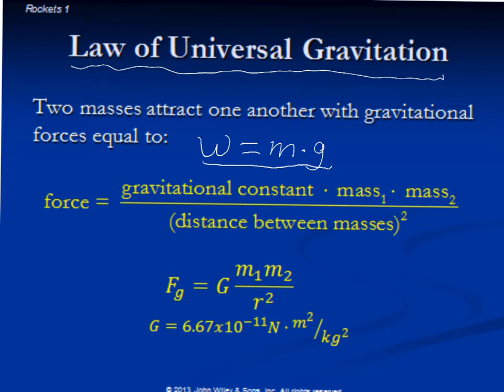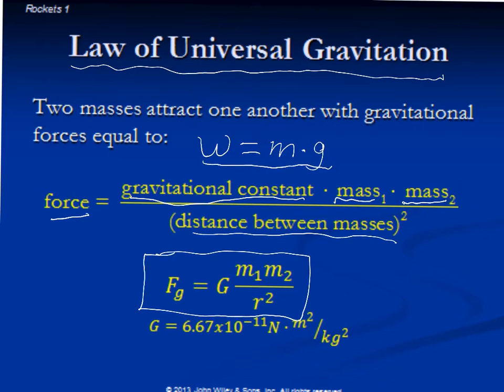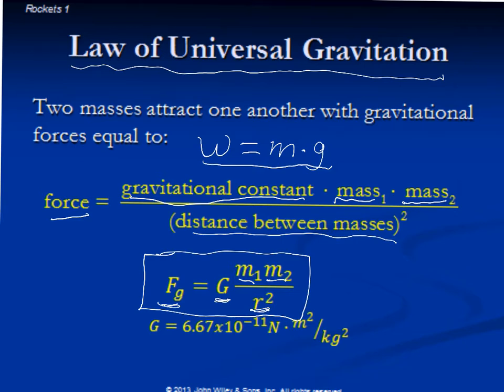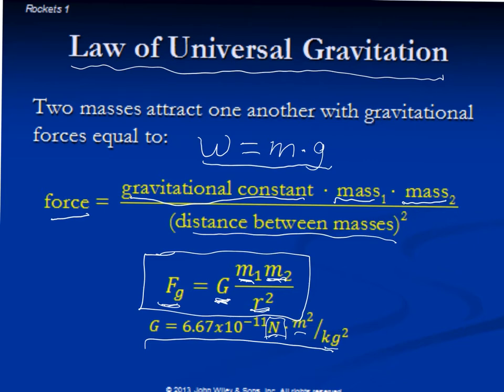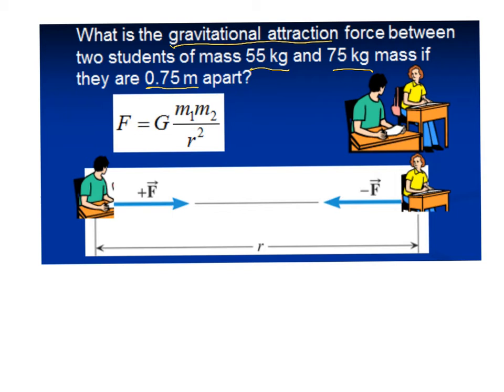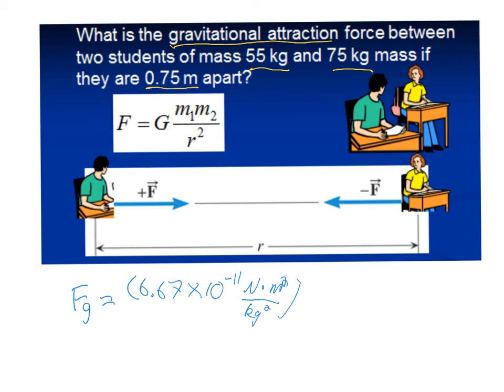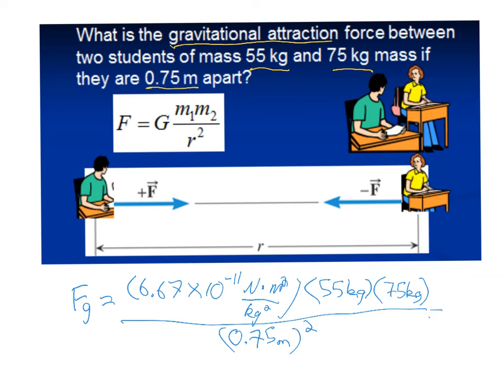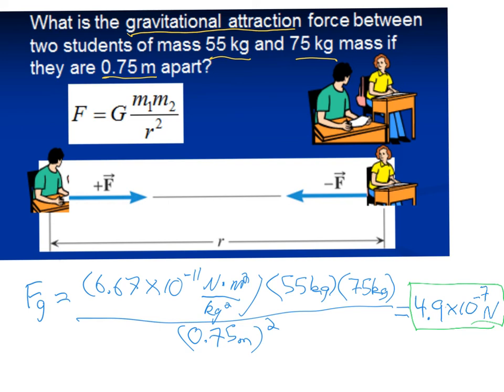PHYSICS 150 Law of Gravitation